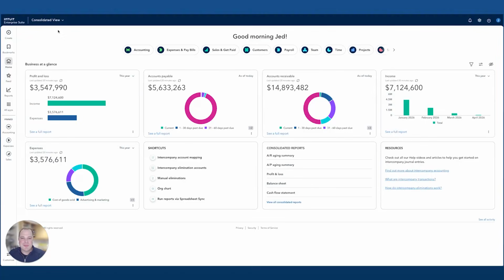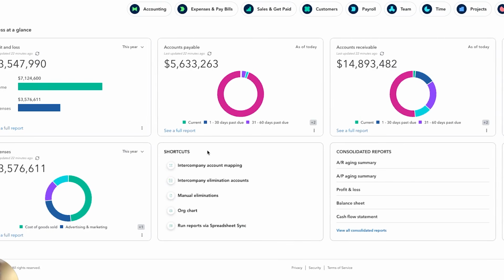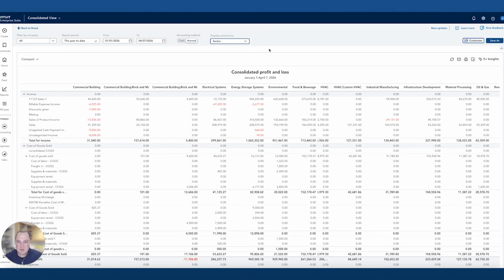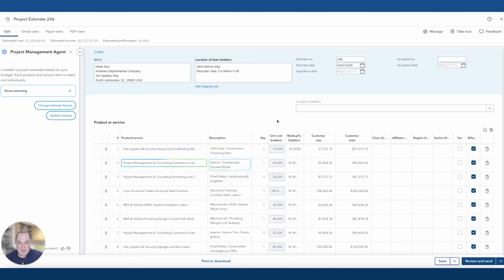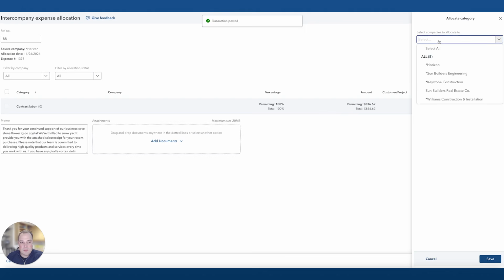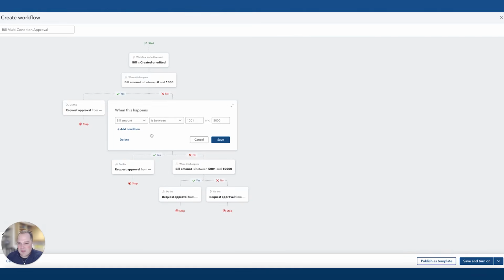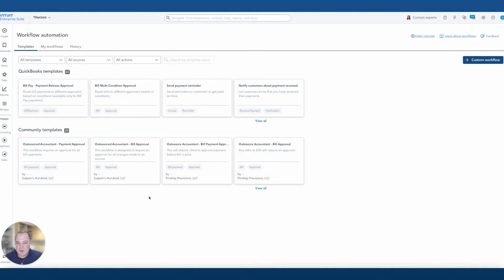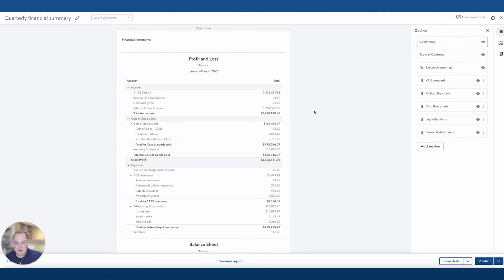27 August 2026